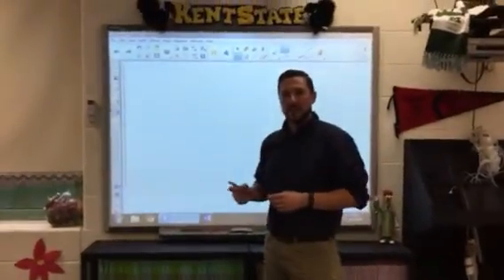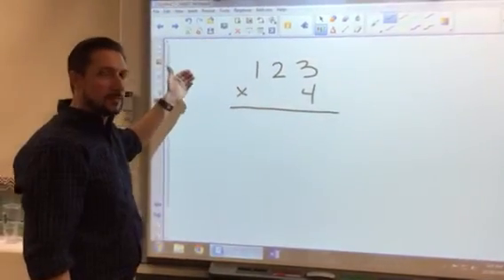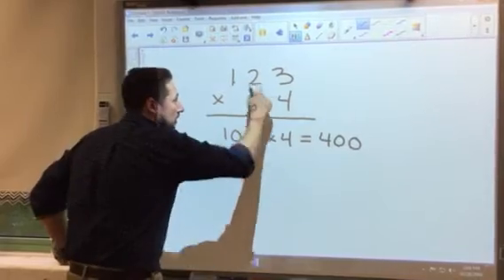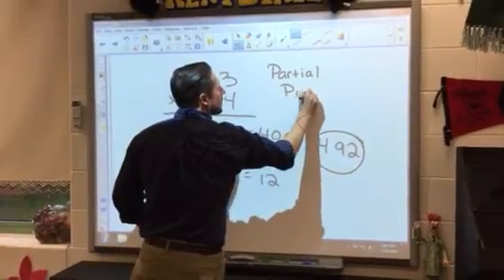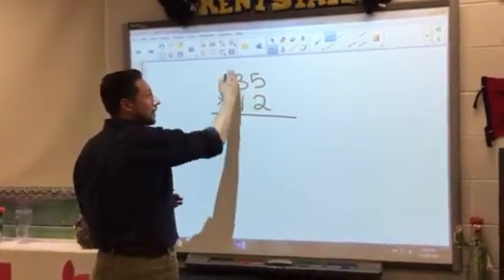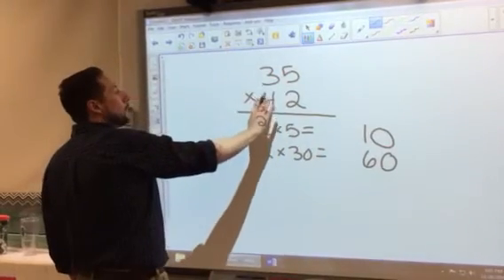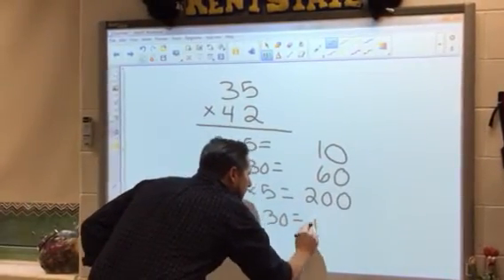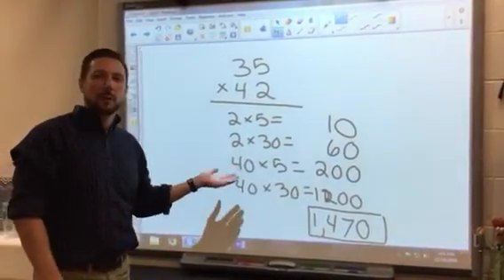Partial Products Multiplication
Tutorial on how to solve Multiplication problems using the Partial Products method.